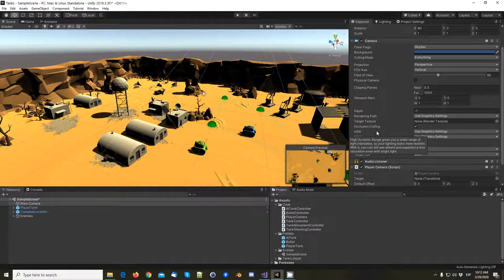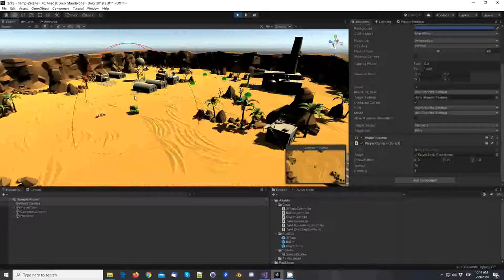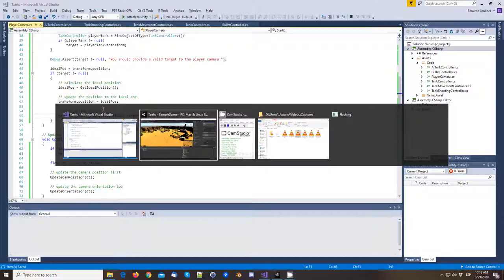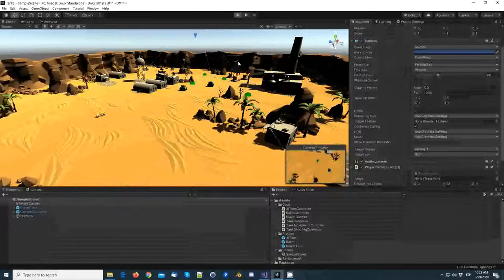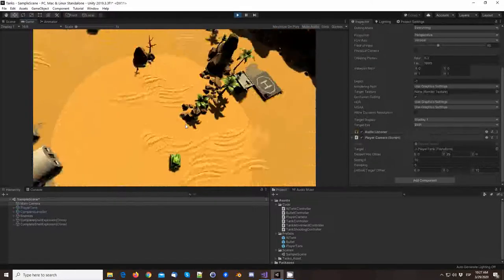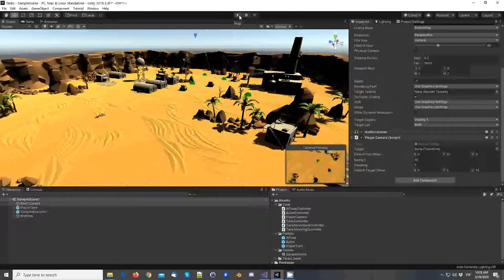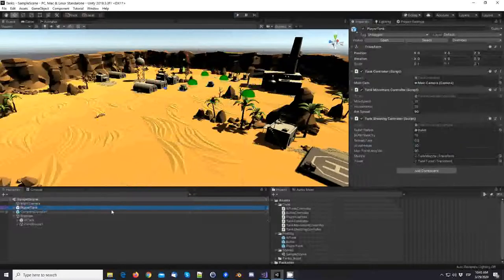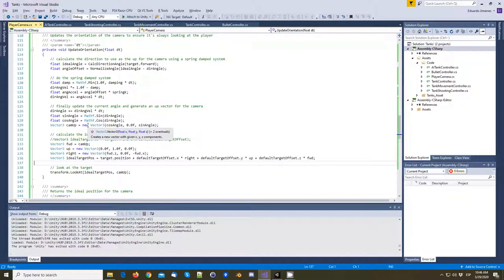Unity Tanks Project - Camera part 2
In this tutorial we go on working on the camera adding a target to focus on, considering the coordinates based on the target tank transformation, and smoothing out the movement of that target with the same spring damped system we're using for the position. In case you missed it, you can find my previous tutorial here: